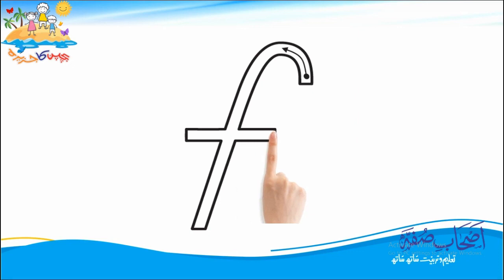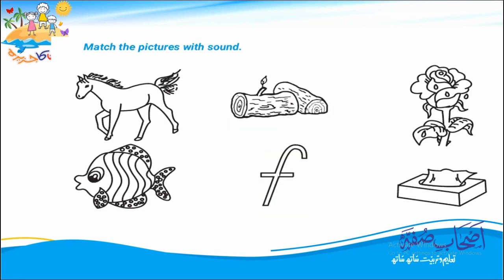Fun with Phonics Letter f Sound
Language learning is the result of a great deal of hard and complex series of linguistic development, which begins before birth. Children need an appropriate environment and ample opportunities to carry on exercises of listening, speaking, reading and writing to develop a strong lingual foundation.

          Fun English Series caters to the child’s all needs of language learning in an easy and natural way.

These videos help the child to learn the basic phonemes and graphemes of the English Language in a Montessori way. It is the Pink level of language development in the Montessori English Curriculum.